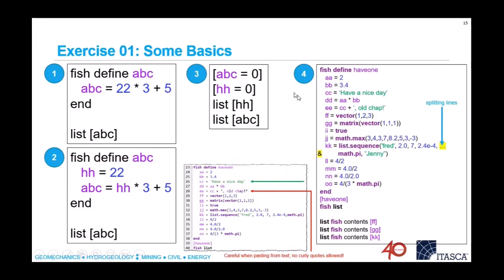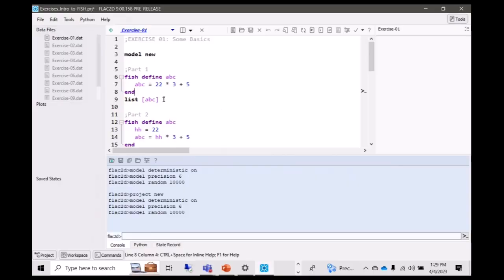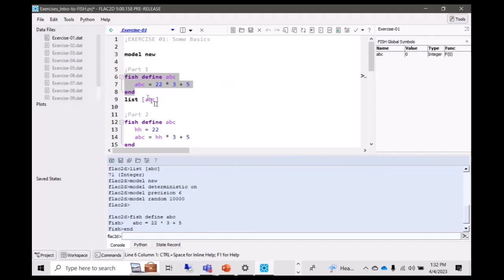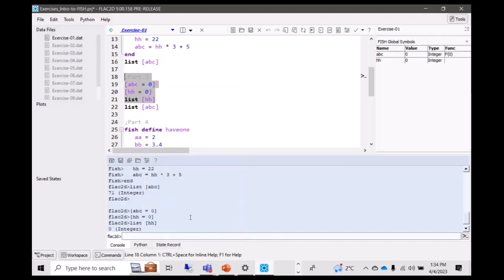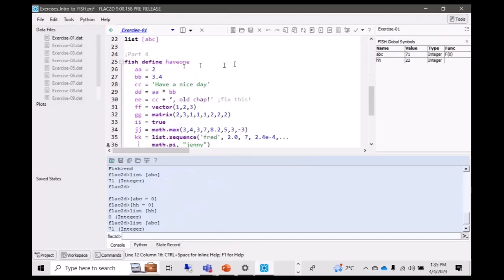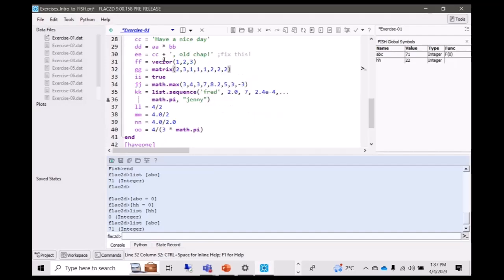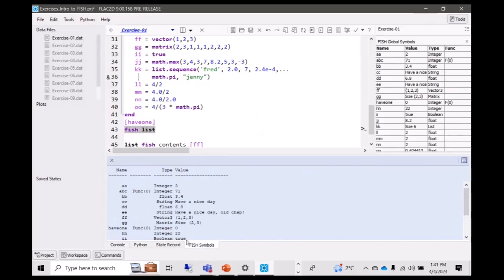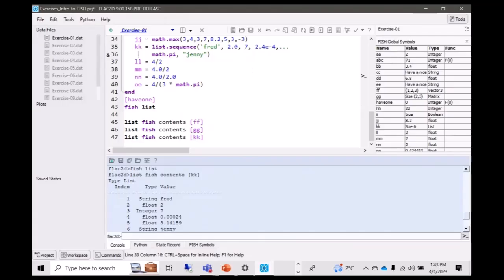FLAC2D 9.0 | FISH Scripting Part 2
Part 2 continues the introduction to FISH by exploring control structures such as loops and conditionals. Learn how to use if statements, loop blocks, and other logic tools to create more dynamic and responsive scripts in your FLAC2D models.